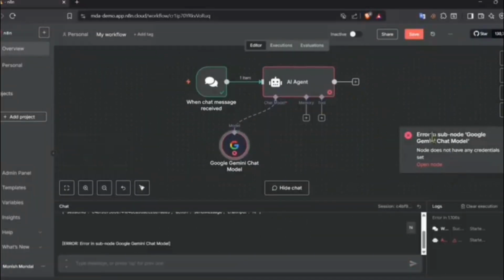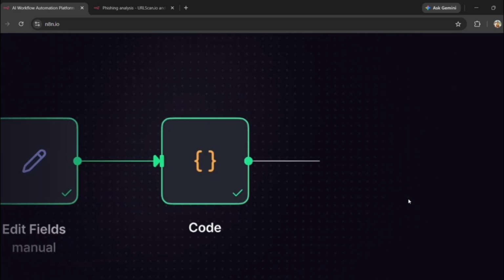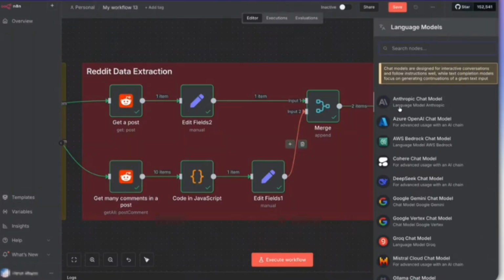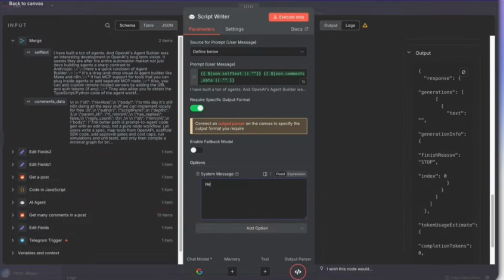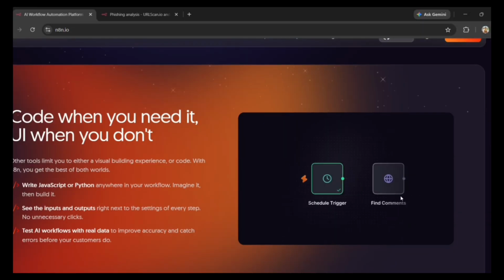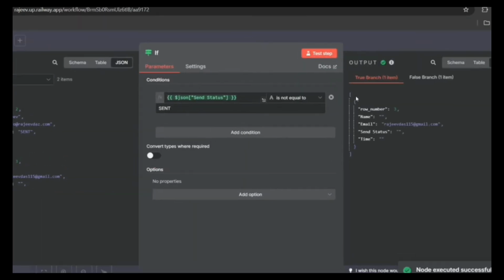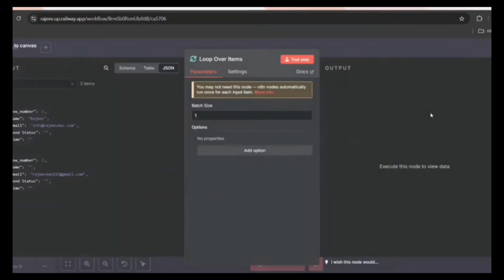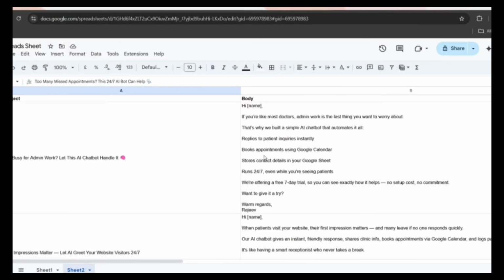how to learn ai automation in n8n step by step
Want to learn AI Automation in n8n step by step but don't know where to start? This beginner-friendly tutorial will help you understand everything from the basics to creating your first AI automation workflow without requiring advanced programming skills.

In this video, you'll learn how to use n8n to build powerful AI automations that can save time, automate repetitive tasks, and connect your favorite apps. Whether you're a beginner, freelancer, content creator, business owner, or someone interested in AI, this tutorial is designed to make learning n8n simple and practical.

We'll cover the complete process, including how to install n8n, understand the workflow editor, create your first automation, connect AI models, use webhooks, integrate APIs, automate Gmail, Google Sheets, Telegram, Discord, Slack, and much more. You'll also discover how to use AI models like ChatGPT and other LLMs within n8n to build smart AI agents and automated assistants.

In This Video You'll Learn:

✅ What is n8n AI Automation?
✅ How to install n8n step by step
✅ n8n beginner tutorial
✅ Understanding Nodes and Workflows
✅ Creating your first AI Automation
✅ Connecting AI models in n8n
✅ Webhooks explained for beginners
✅ Gmail Automation using n8n
✅ Google Sheets Automation
✅ Telegram Bot Automation
✅ AI Agent using n8n
✅ API Integration in n8n

This tutorial is perfect for anyone who wants to start a career in AI automation, workflow automation, or no-code development. By the end of this video, you'll understand how to build practical automations that improve productivity and reduce manual work.